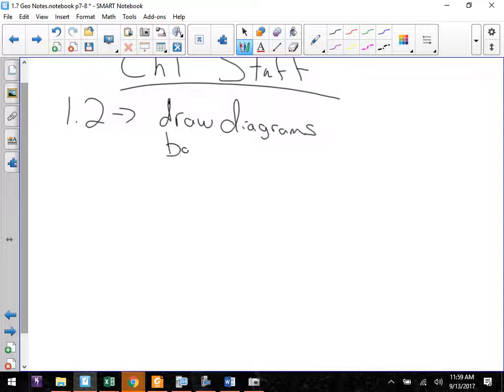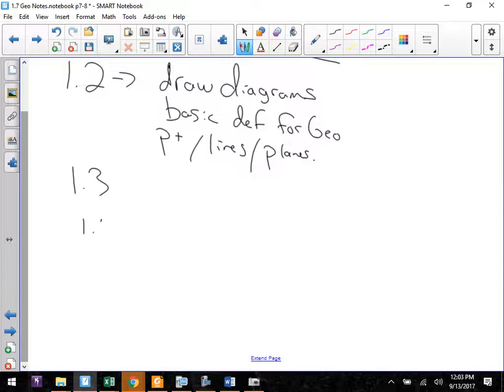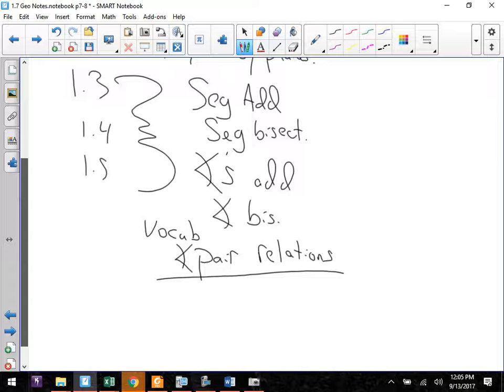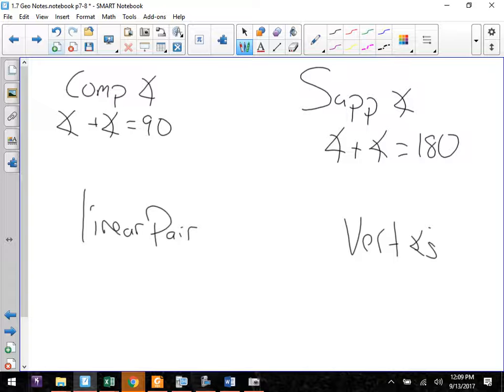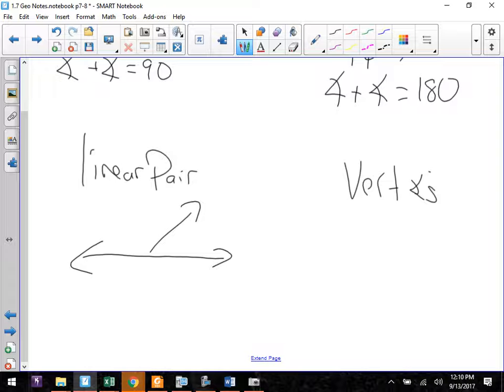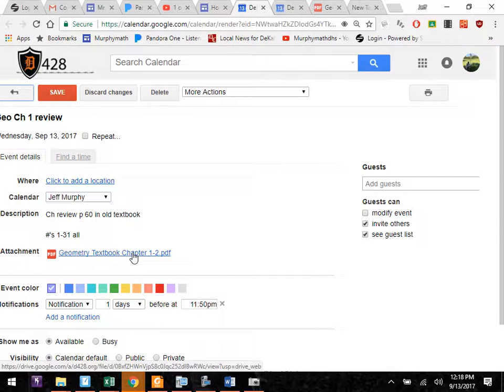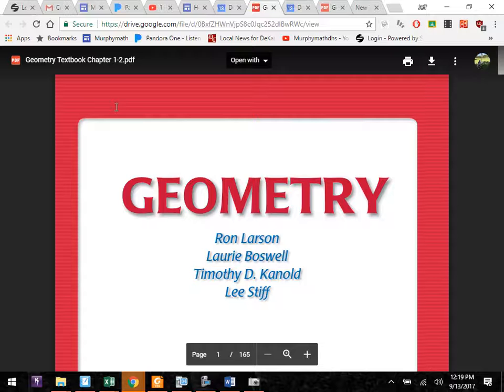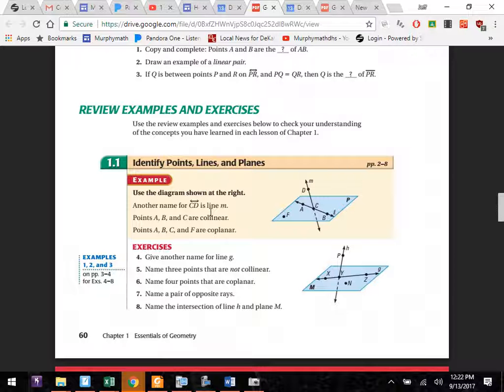September13 review p7 8